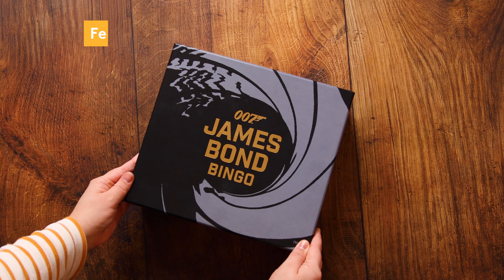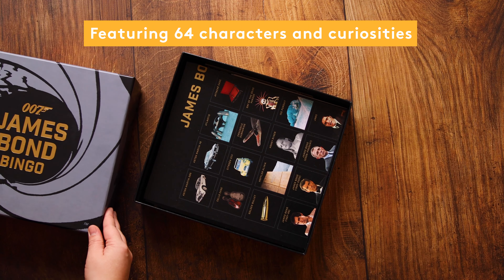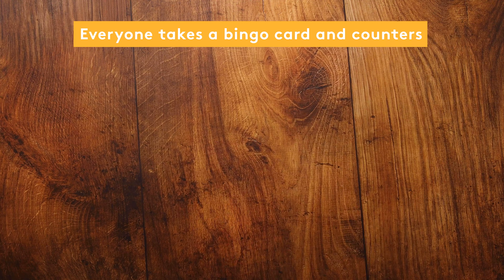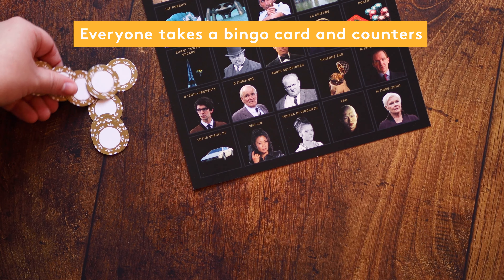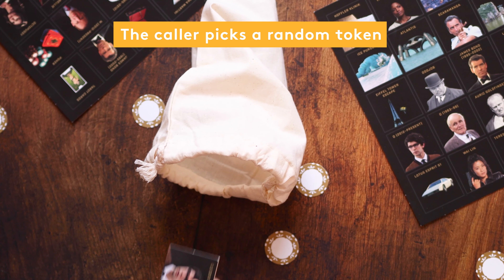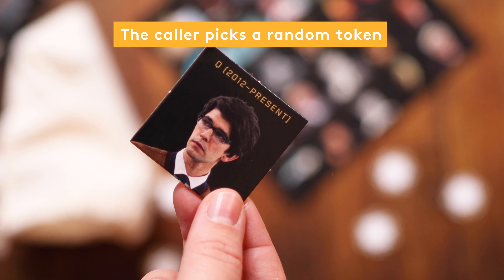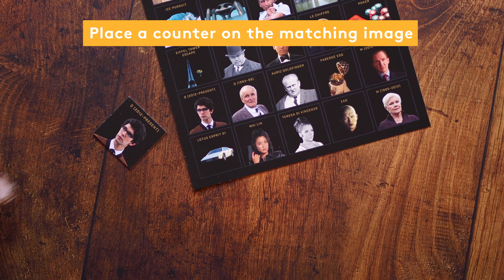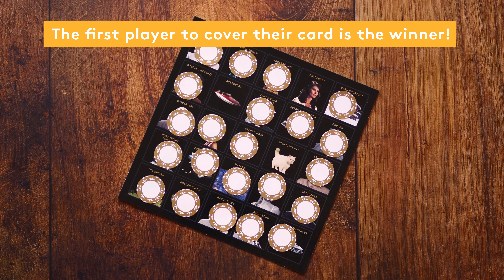James Bond Bingo - Laurence King Publishing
The name is Bond. Bond Bingo. Grab Q’s gadgets and rev up the Aston Martin DB5 in readiness for a high-stakes game. Featuring 64 characters and curiosities from the world’s most famous movie franchise – including six 007s, his most iconic nemeses, and his most innovative cars and devices – this is the ultimate gift for Bond fans. Snatch victory from the jaws of Jaws and win bigger than Le Chiffre! Be the first to fill your bingo card and shout SHAKEN, NOT STIRRED! to win.